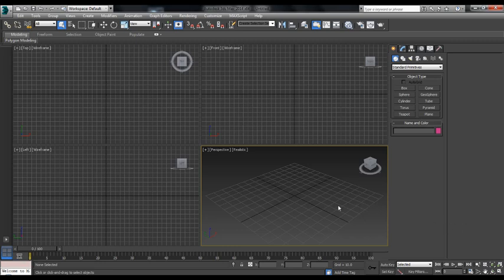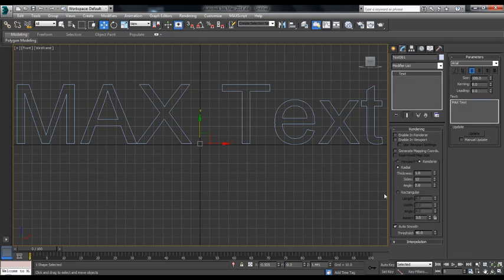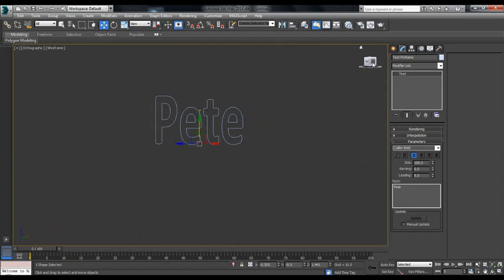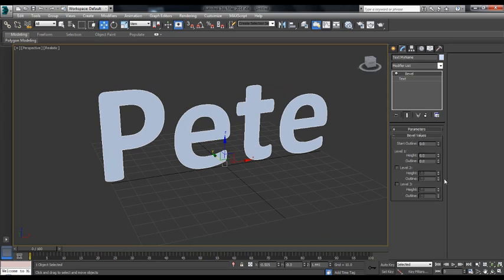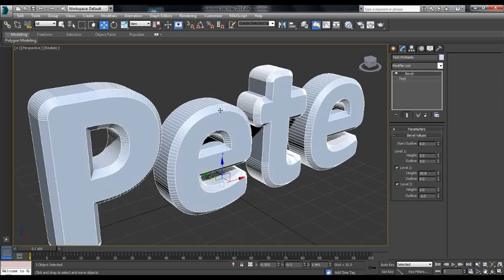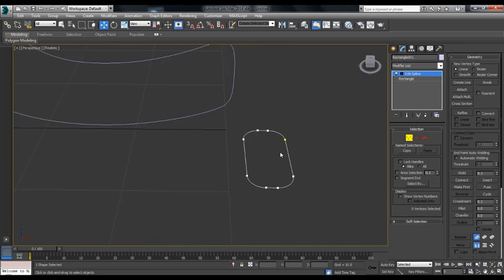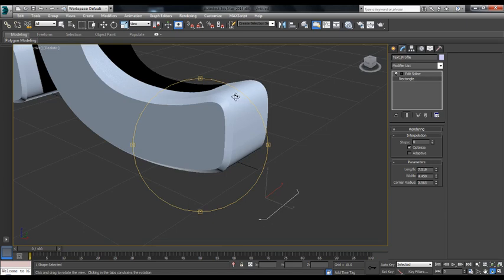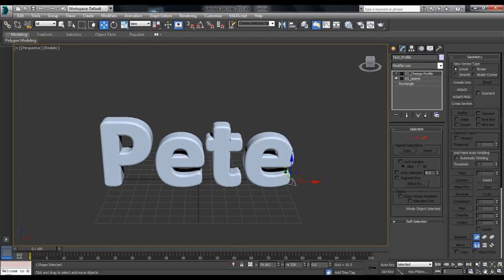Tutorial - 3ds Max - Basic 3D Text creation methods HD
In this 3ds max beginners tutorial Peter will introduce new 3ds Max users to some commonly used concepts.

Topics covered are:
Viewport navigation
Creating text
Extruding text
Bevelling text
Using bevel profile on text

The finished file is here if you want to look at it. (3ds Max 2014)

If you enjoyed this tutorial make sure you go and check out his vimeo channel here: